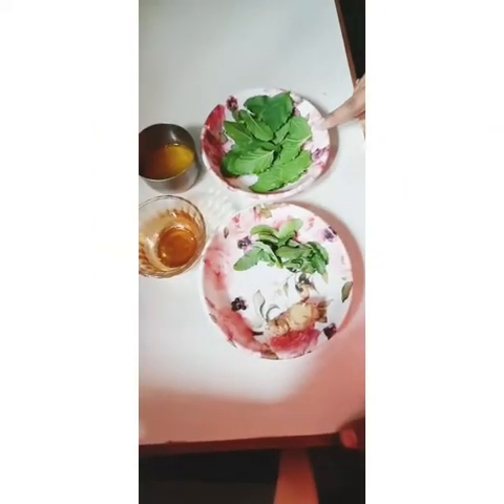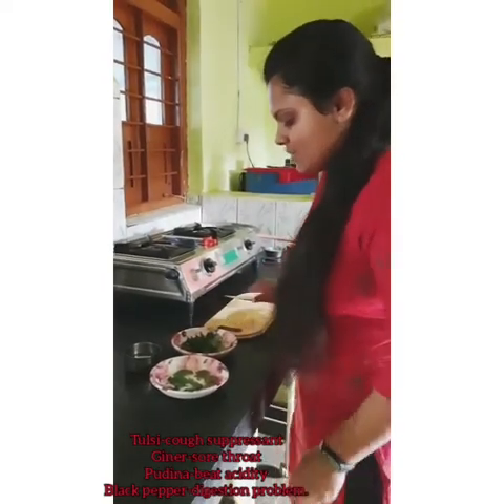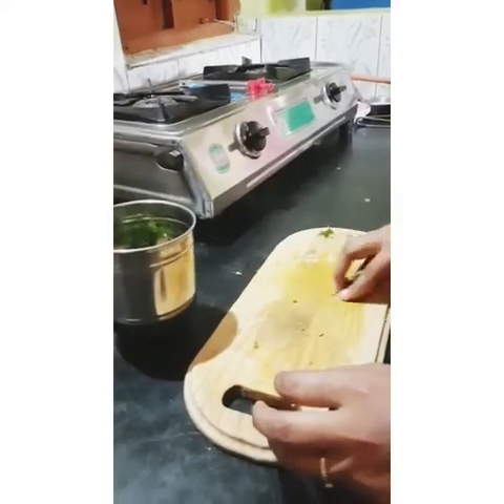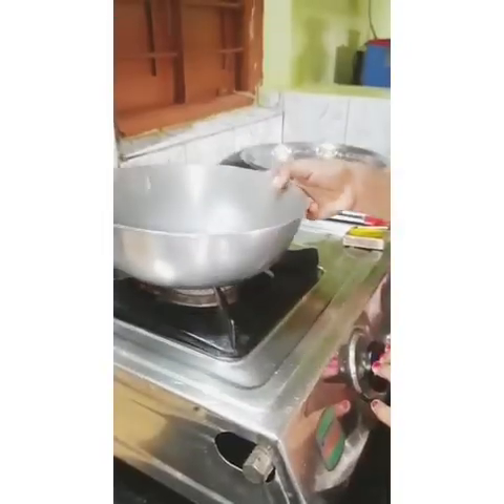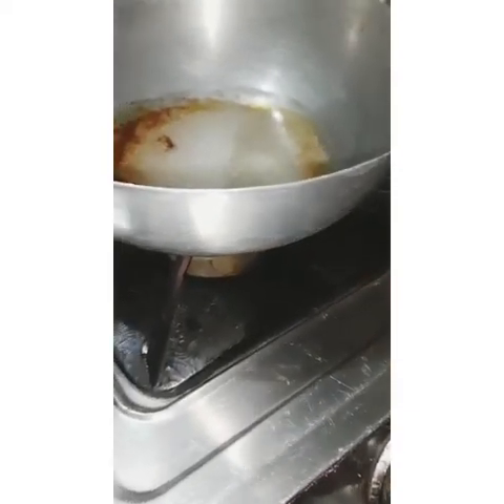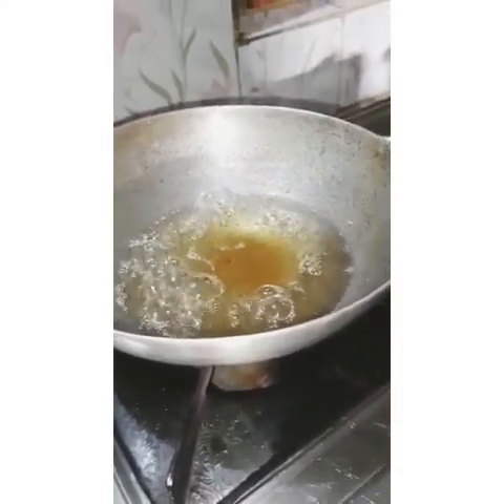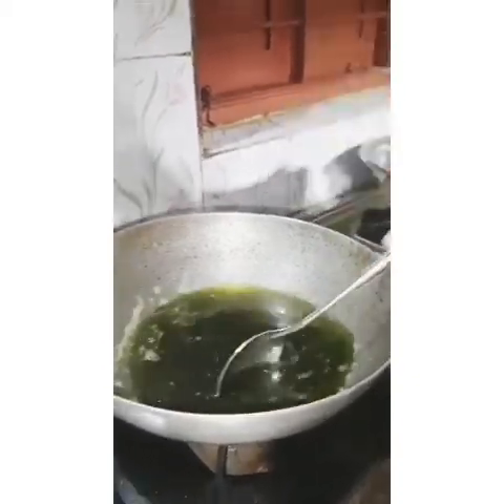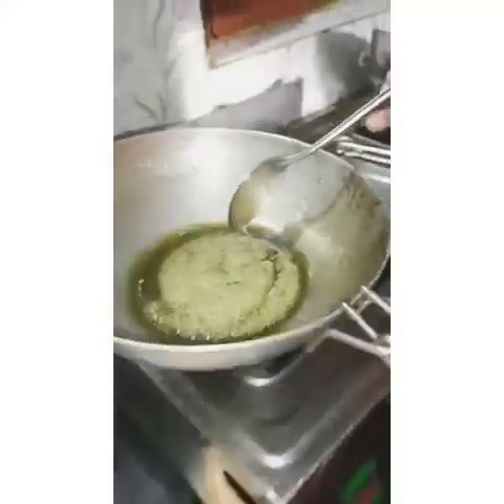Tulsivleha Aarati and Mayuri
Tulsivleha- Aarati Takawane and Mayuri Tajne
Avaleha an ayurvedic preparation where in Tulsi has been added as to improve immunity as immunomodulator in this pndemic season.
Tulsi, along with jaggery and cow butter were used to prepare avaleha.